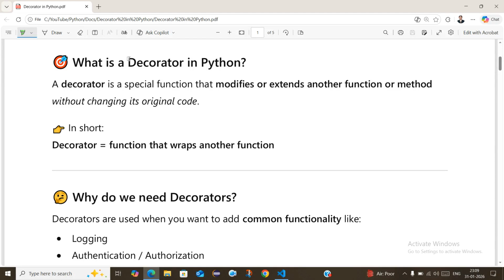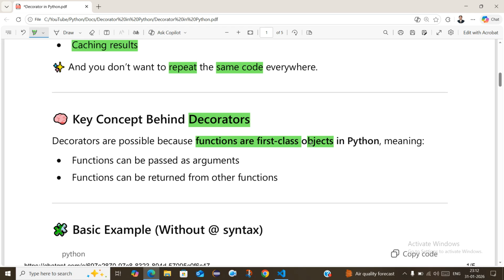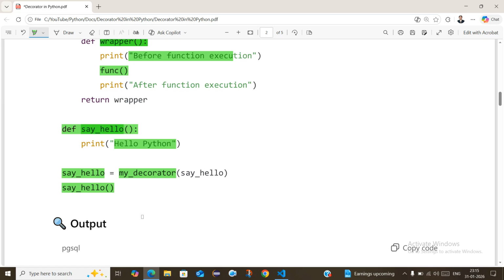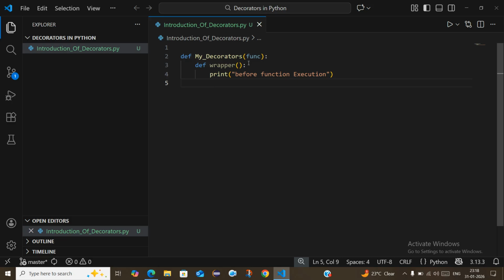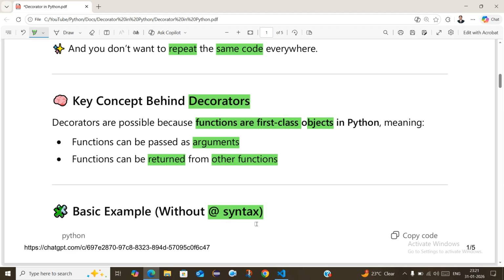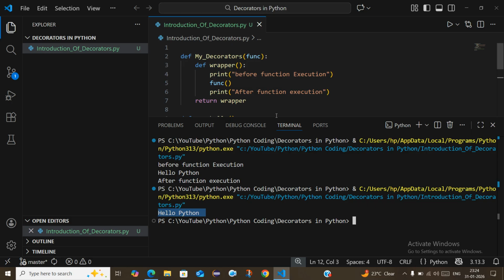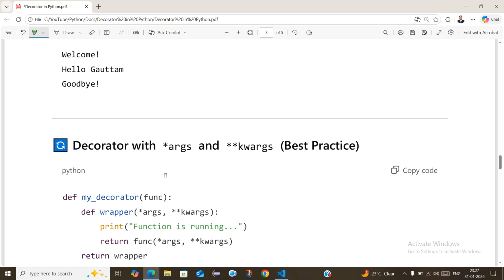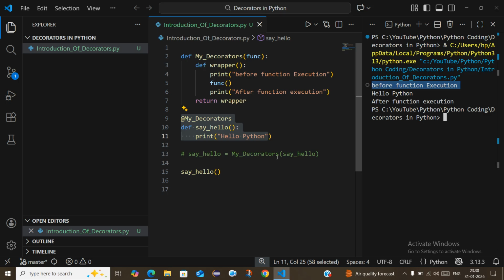Decorators in Python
What is the Decorator in Python